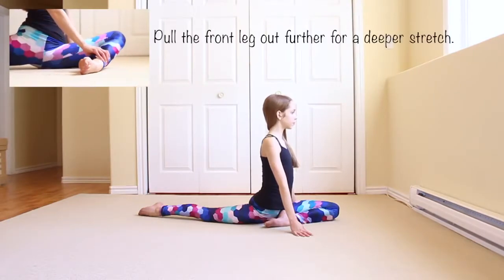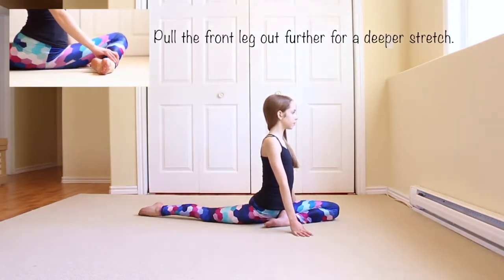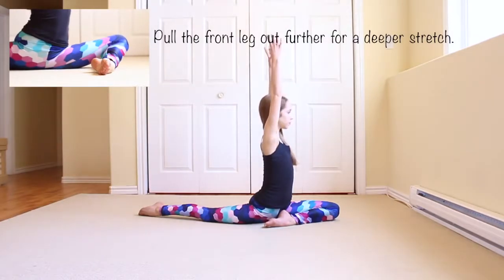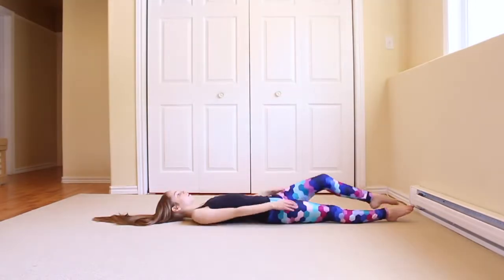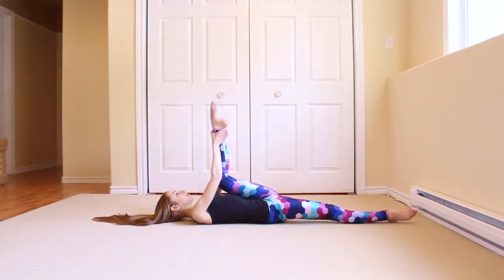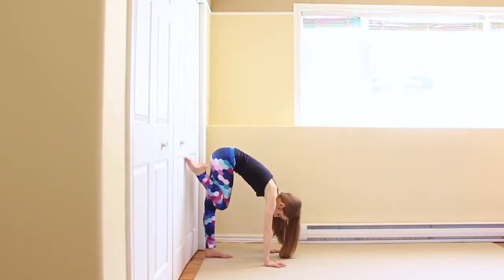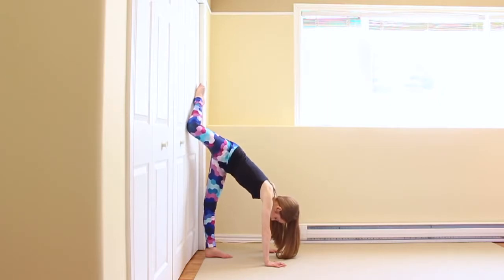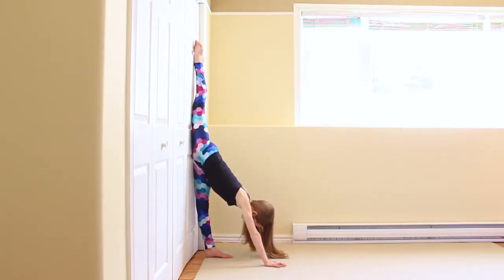How to do the Splits Fast!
Your daily yoga videos from Just Yoga!